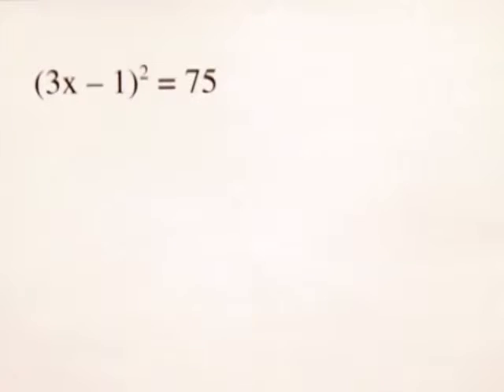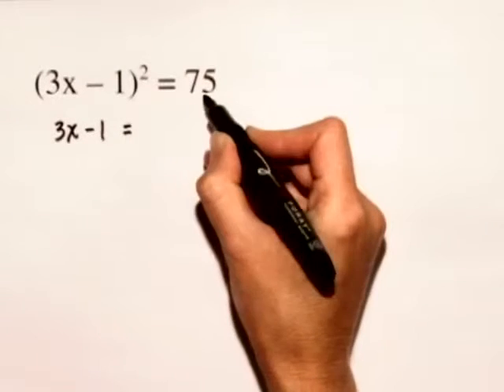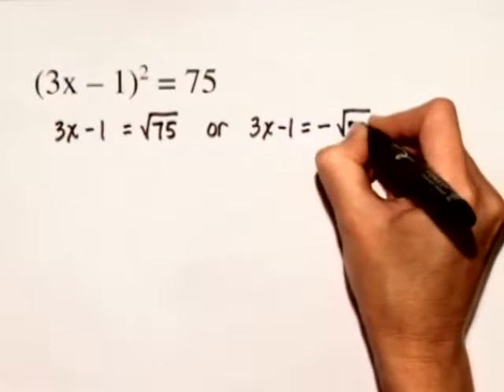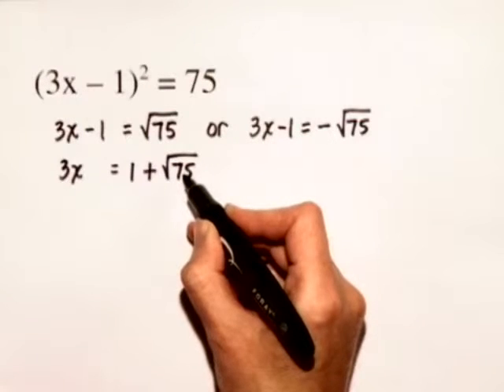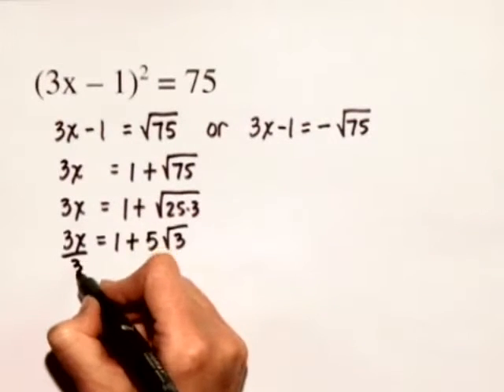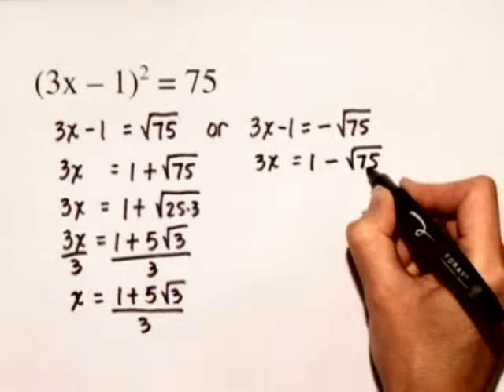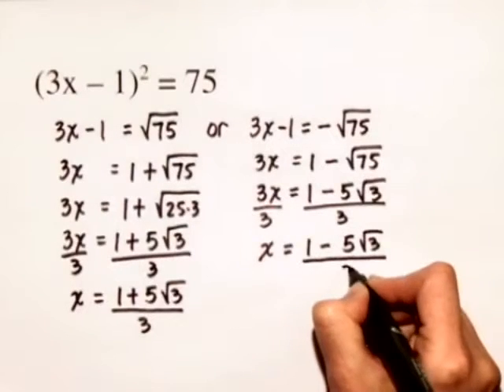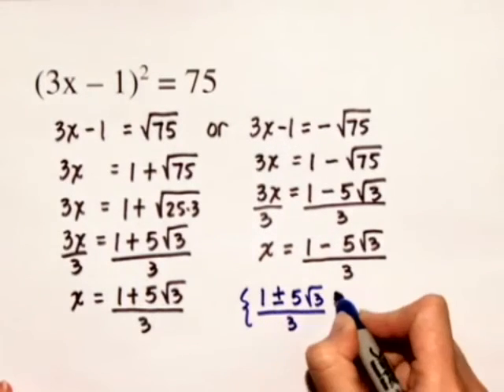Blitzer PREC 5e ChapterTestPrepVideo CHP #37